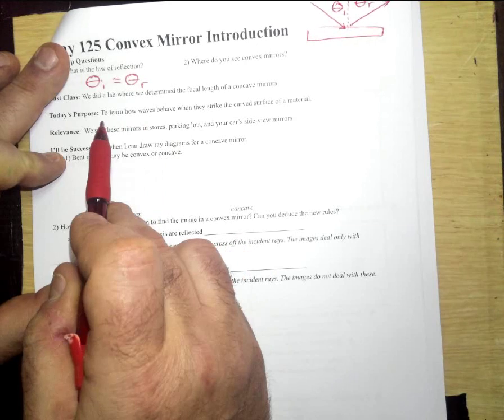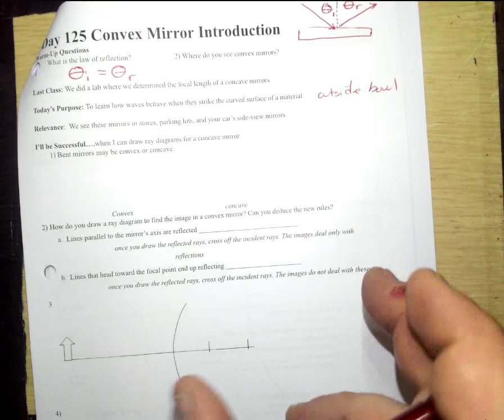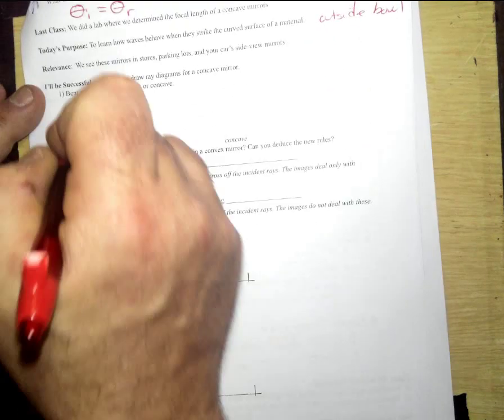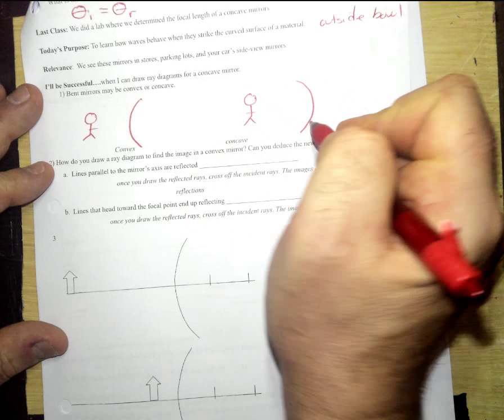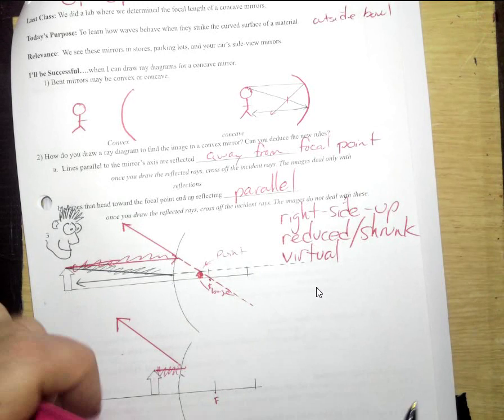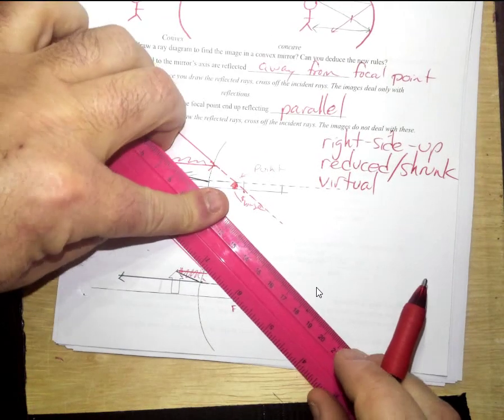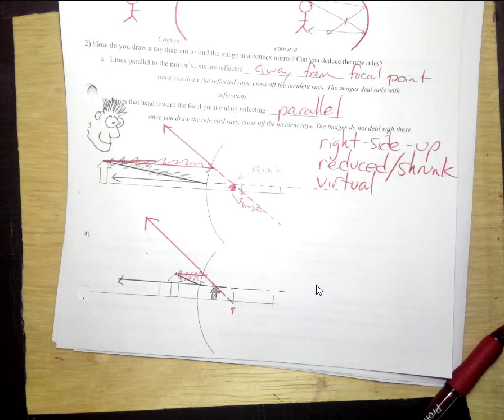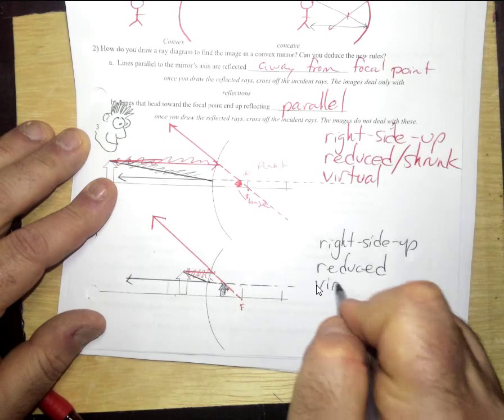physics day 125 video of notes on convex mirrors